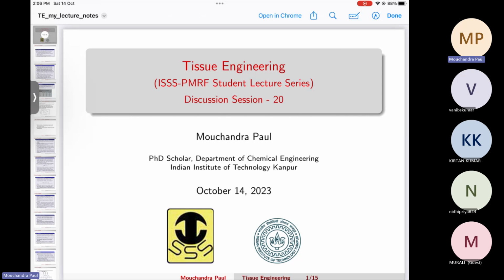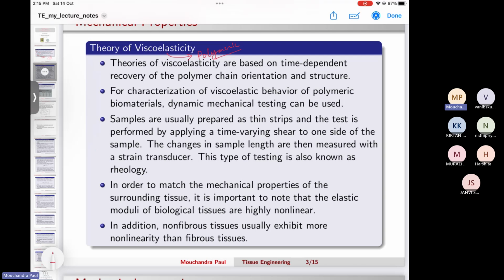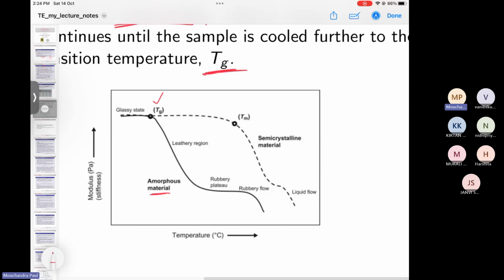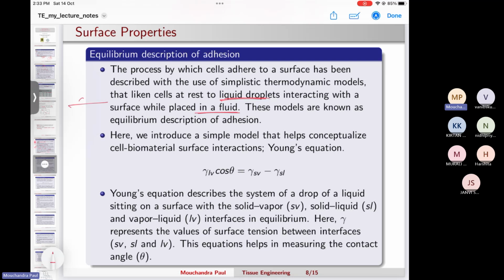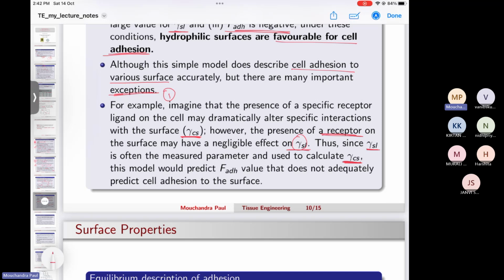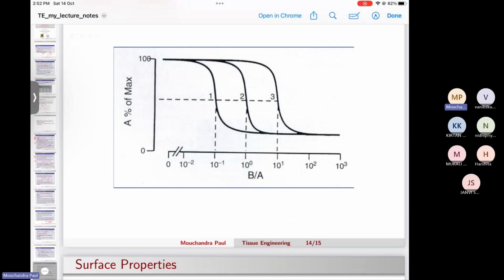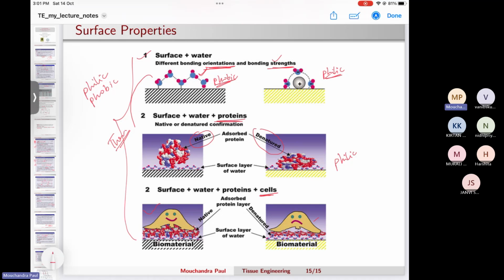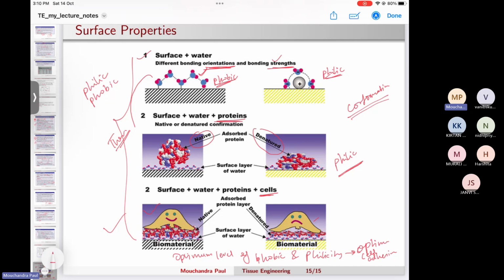Lecture 20: Biomaterials and Cell Interactions | ISSS PMRF Lecture Series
This lecture delves into key topics in biomaterials and their interactions with cells, including:

- Theory of Elasticity and Viscoelasticity- Understanding material deformation under stress and time-dependent behavior.
- Thermal and Electrical Properties- Exploring how biomaterials respond to thermal and electrical stimuli.
- Cell-Material Interaction Factors- Identifying material properties that influence cell behavior.
- Equilibrium Description of Cell Adhesion- Analyzing the balance of forces at the cell-material interface.
- Protein Adsorption and Cell Adhesion Mechanisms- Examining how proteins adhere to surfaces and the underlying mechanisms of cell attachment.

Timestamps:

00:00 – Recap of Lecture 19
05:11 – Theory of Elasticity (Continued)
09:33 – Theory of Viscoelasticity
16:55 – Thermal and Electrical Properties
21:53 – Factors Influencing Cell-Material Interactions
26:24 – Equilibrium Description of Cell Adhesion
40:56 – Protein Adsorption
48:42 – Mechanisms of Cell Adhesion